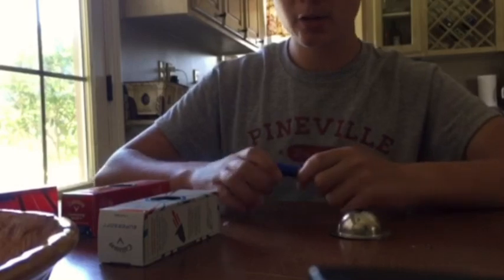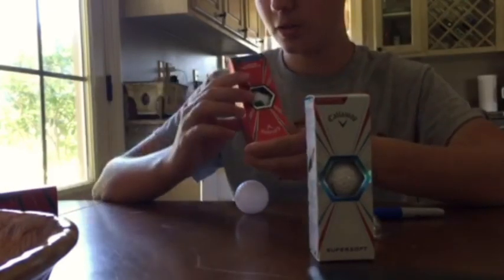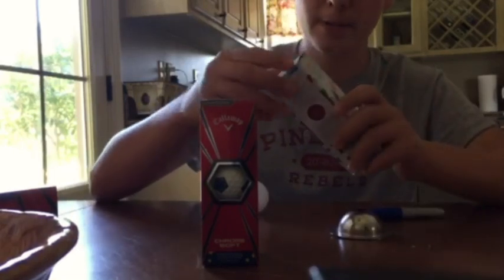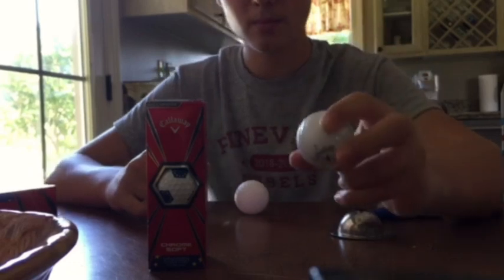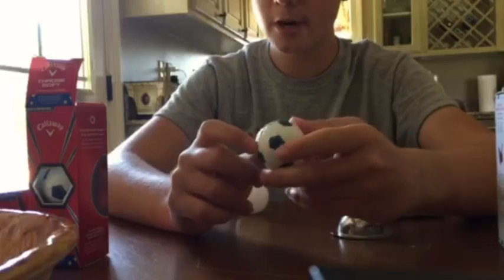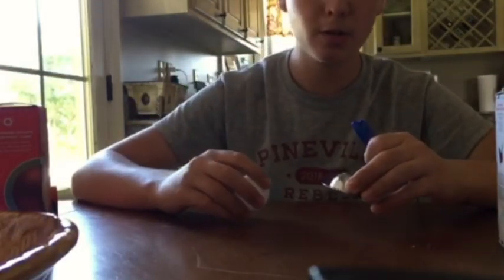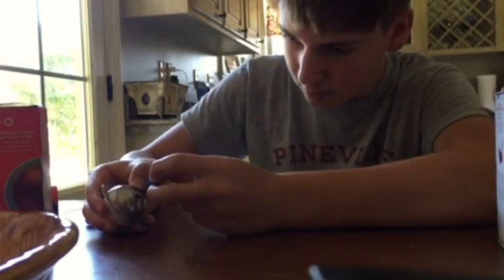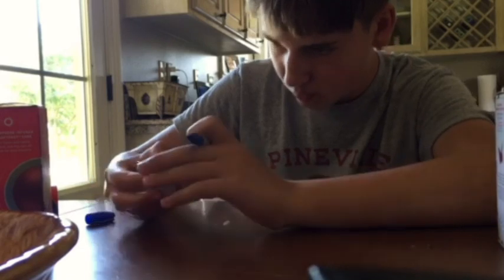Choosing the right golf balls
Today I show you the top picked balls I like to use in this short clip. Also showing you a simple hack for marking your golf ball with the Tin Cup. Enjoy!